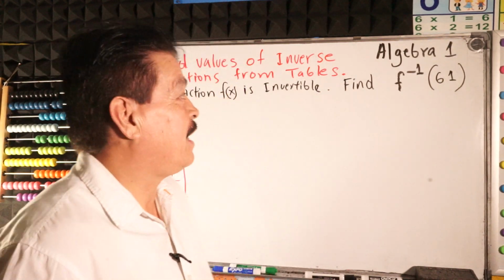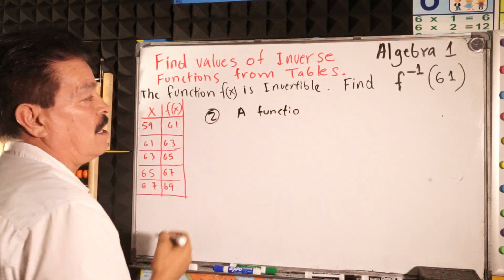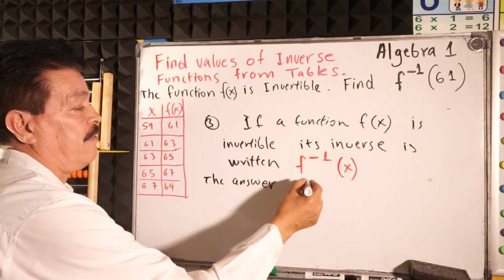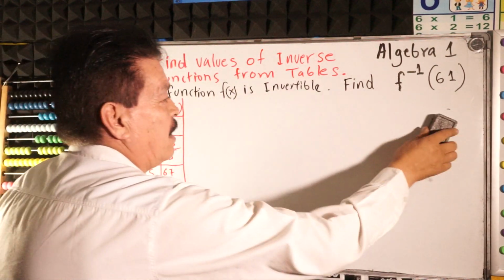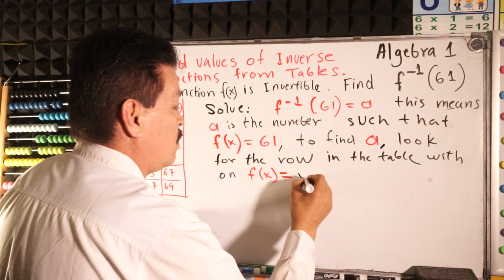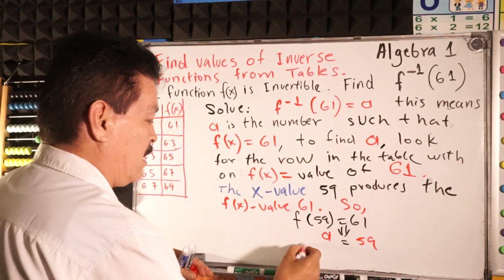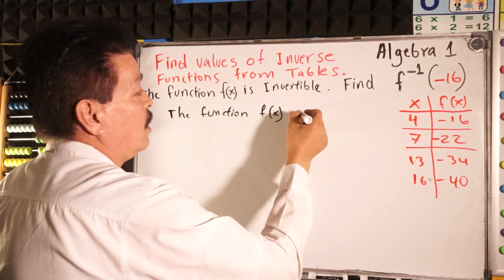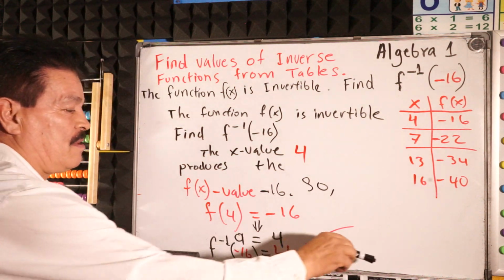HOW FIND VALUES OF INVERSE FUNCTIONS FROM TABLES | ALGEBRA 1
Learn how to find the values of inverse functions using tables in this step-by-step guide! This video explains the concept of inverse functions, how to interpret tables to identify key pairs, and how to solve for inverse values. Perfect for students in algebra, precalculus, or calculus. By the end, you'll master the skill of working with inverse functions confidentially.
inverse functions, tables, step-by-step guide, algebra, precalculus, math tutorial, inverse functions explained, how to find inverse functions.